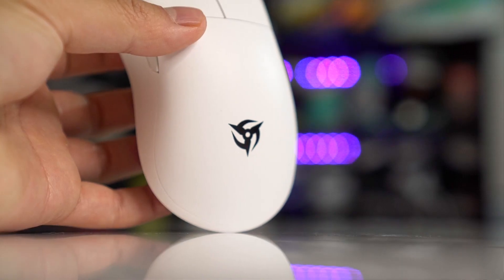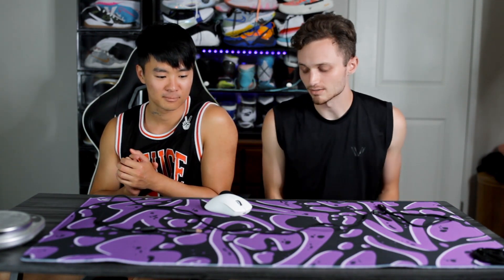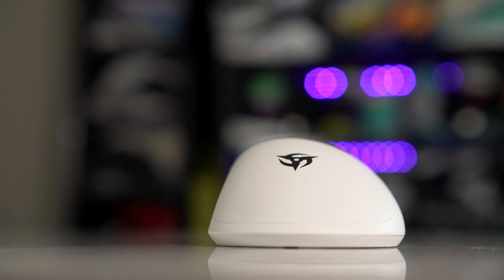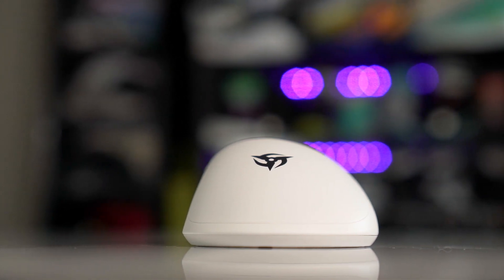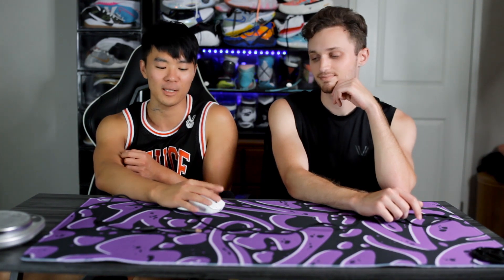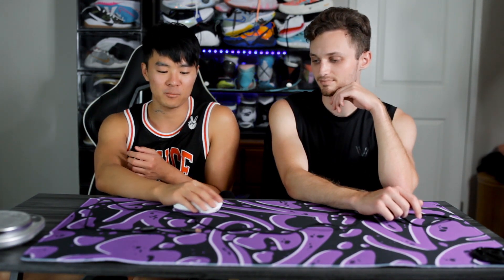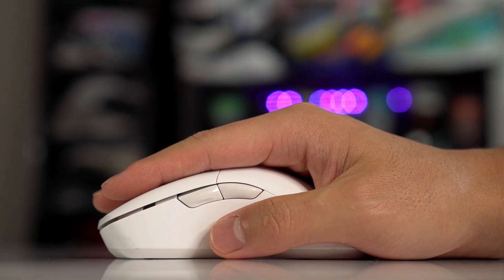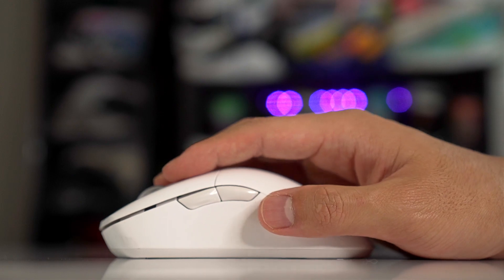Ninjutso Origin One X Review - Top Wireless Ergo Gaming Mouse!?